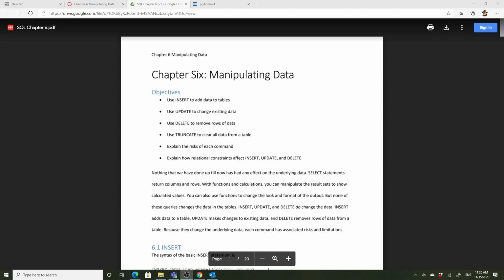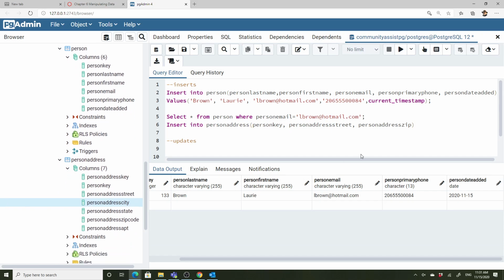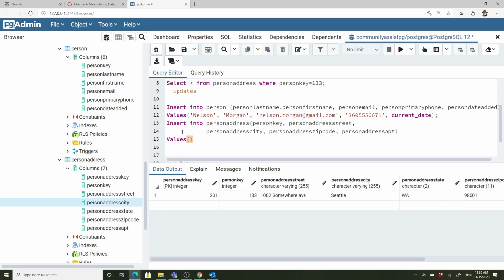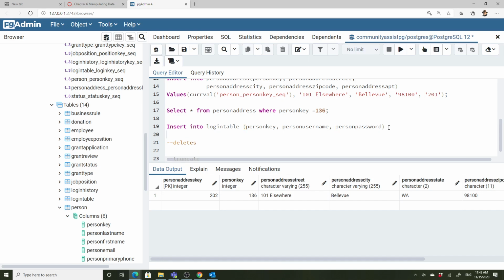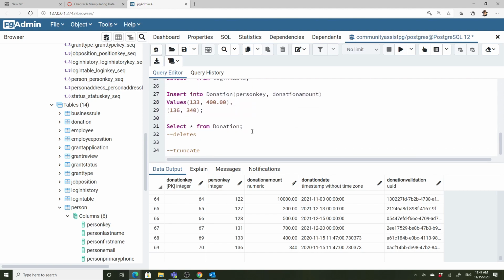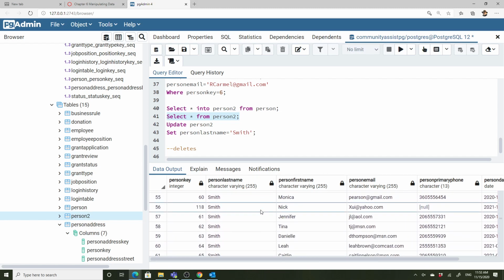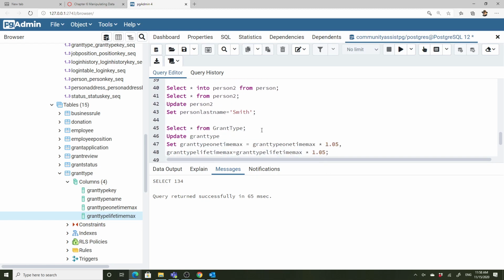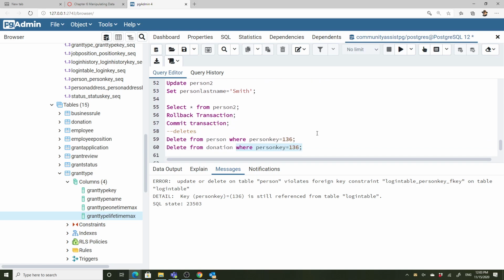Chapter 6 Manipulating Data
Insert, Update, Delete, Truncate